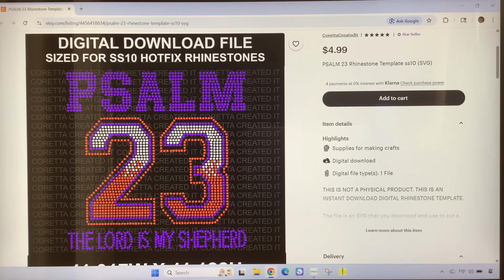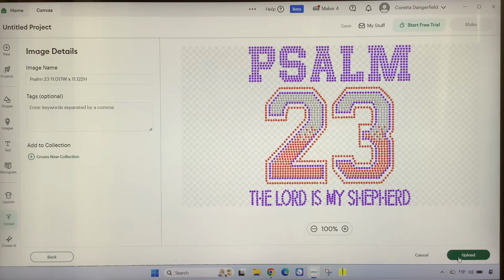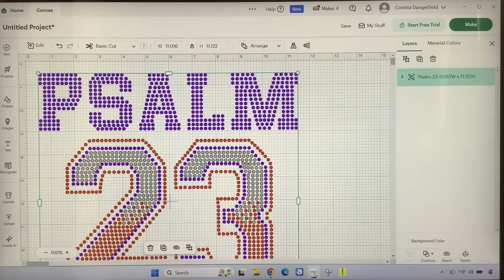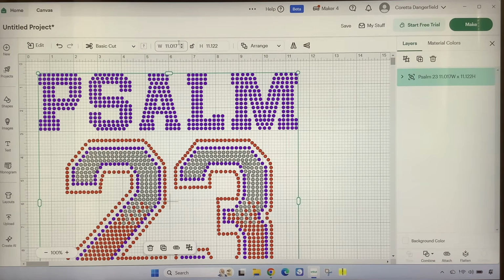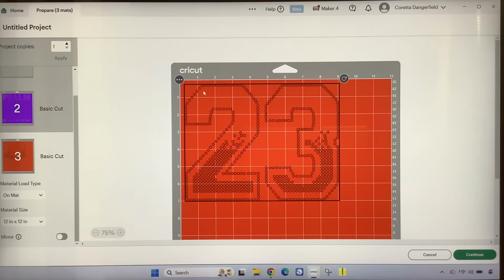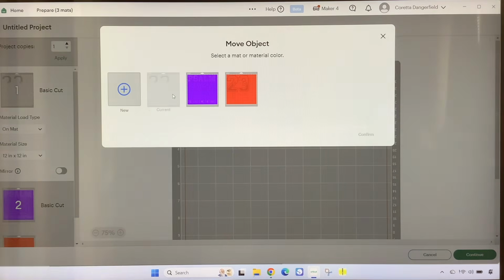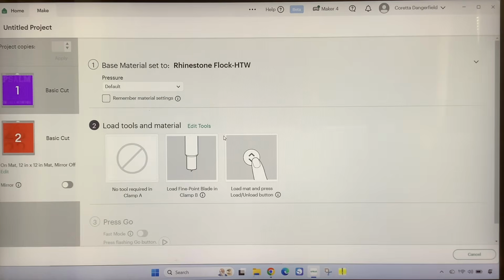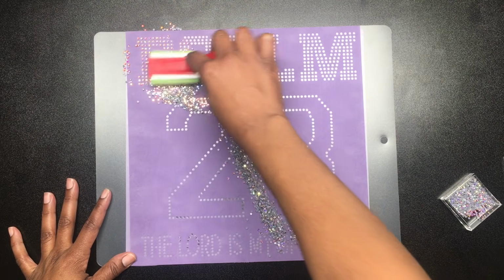MAKE A RHINESTONE SHIRT USING CRICUT | BEGINNER FRIENDLY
In this beginner friendly tutorial, I will show you how to create a hotfix rhinestone t-shirt using Cricut.

The materials used to complete this project:
• Psalm 23 rhinestone template SS10

My favorite Cricut Products:
• Cricut MiniEasy Heat Press (Amazon